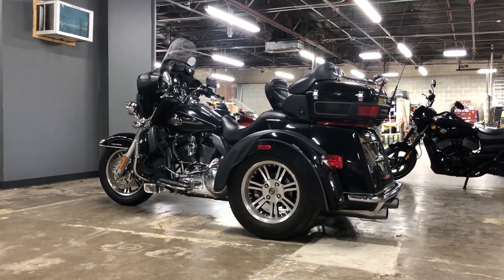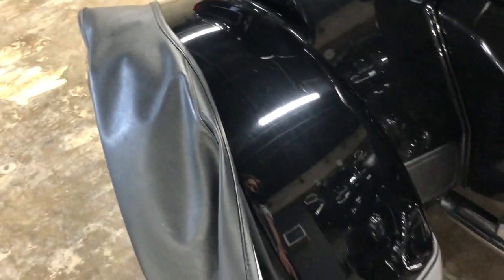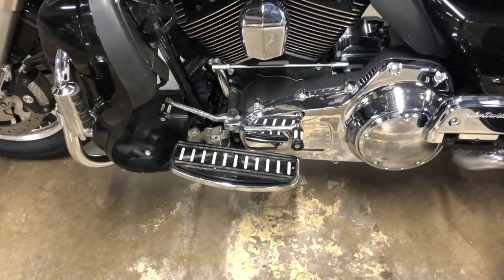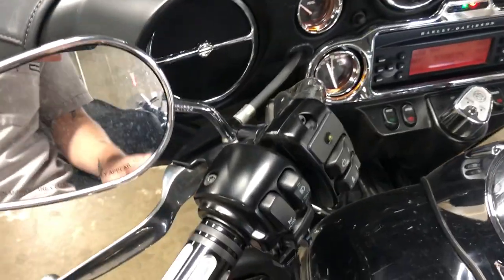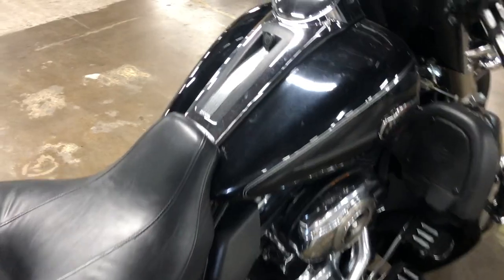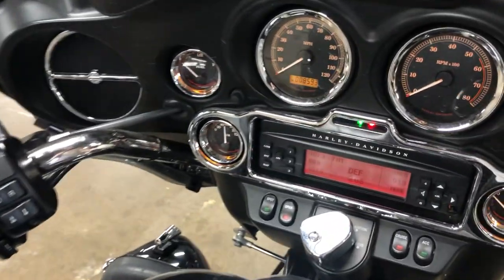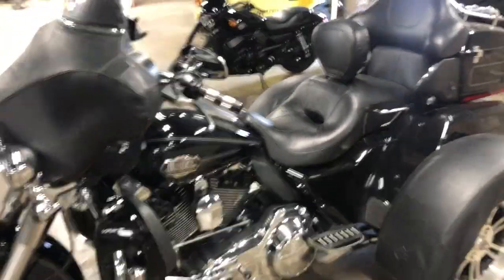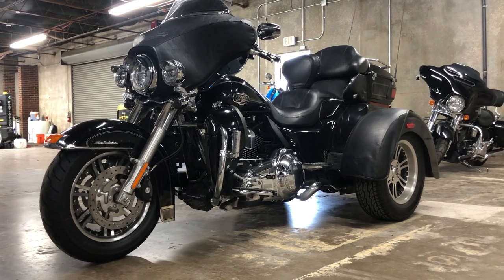2011 HARLEY-DAVIDSON TRI-GLIDE ULTRA CLASSIC - FLHTCUTG - TRIKE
2011 HARLEY-DAVIDSON TRI-GLIDE ULTRA CLASSIC - FLHTCUTG - TRIKE
with 8k miles, leather fender bras, leather fairing bra, chrome rear bumper, LED tail light, LED headlights, etc.